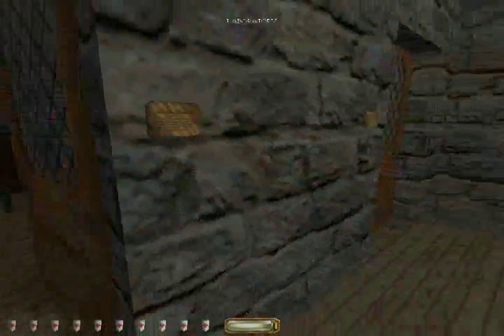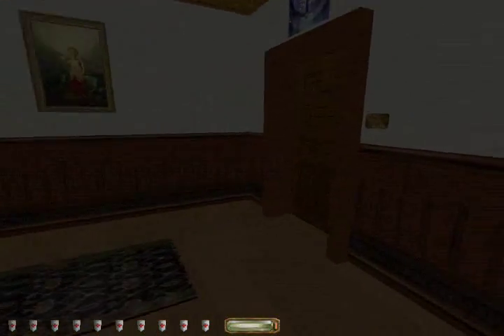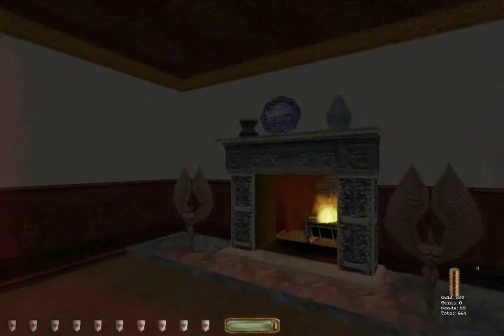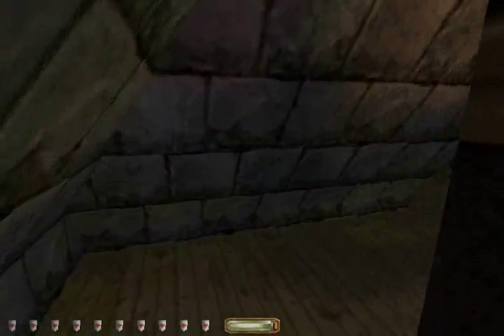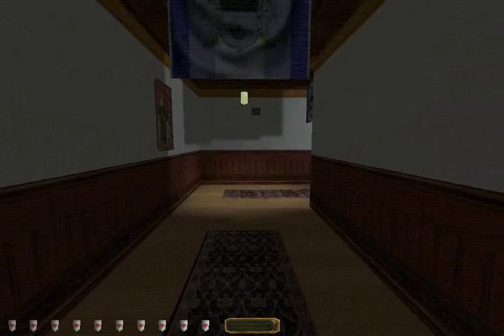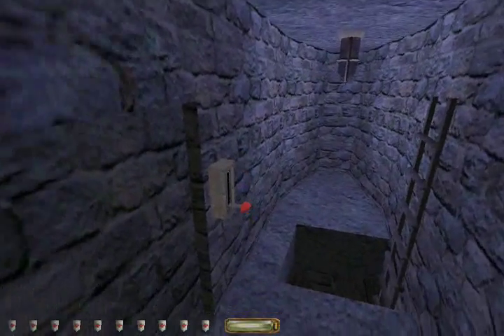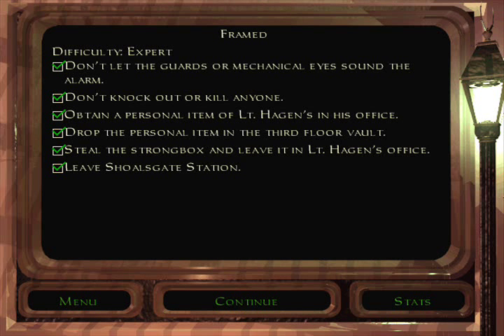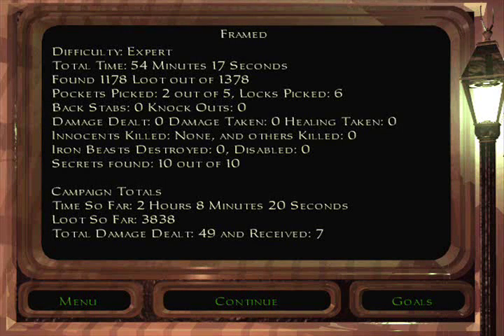Let's Play Thief TMA: Framed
This video features my fully narrated walkthrough of the third mission of Thief: The Metal Age, "Framed".

"Thief: The Metal Age" is a copyrighted property of Eidos and Looking Glass Studios and/or whomever else may have acquired ownership. I am not now, nor will I ever profit off of this video, neither directly nor indirectly. This is a fan video. The music heard during the introduction to this video was composed and conducted by dronespace, used with permission.